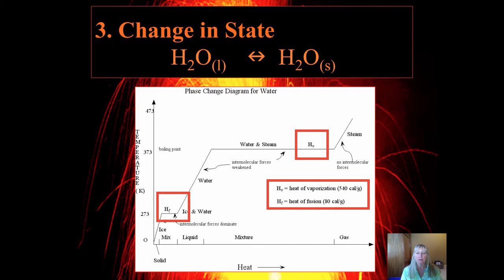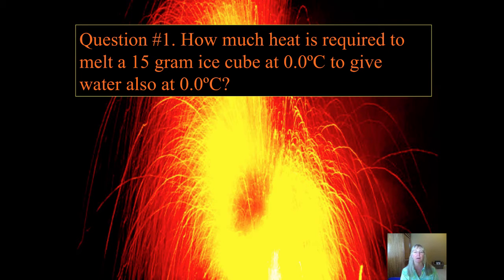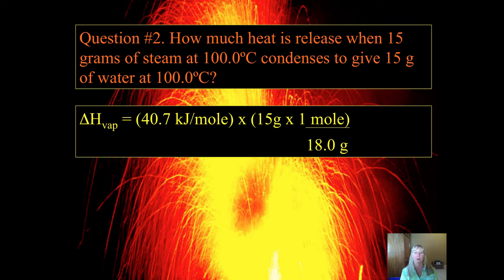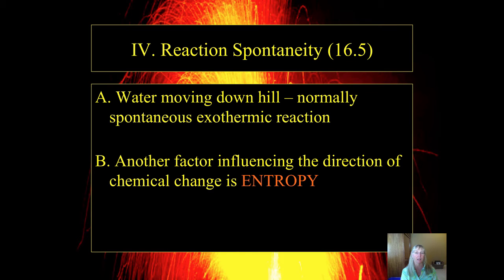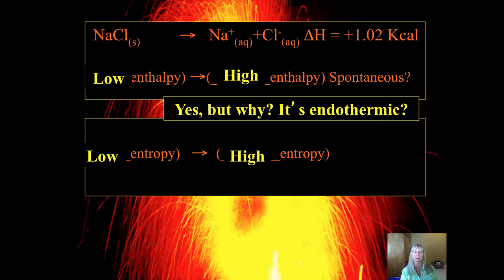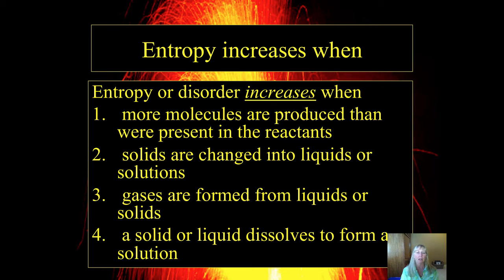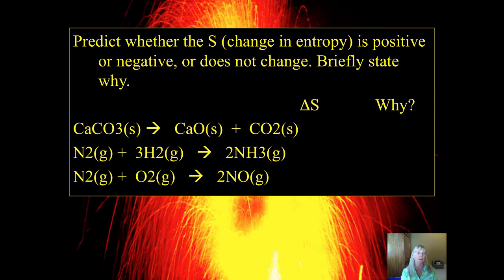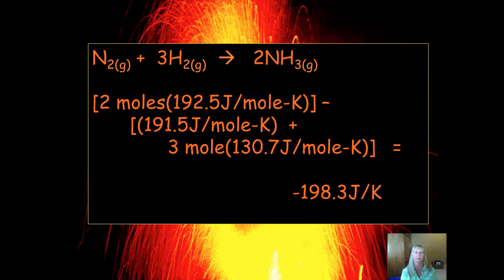Chemistry Chapter 16 Vodcast 4 Entropy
This vodcast discusses entropy (disorder) and includes some sample problems.

Table of Contents:

00:00 - 3. Change in State   H2O(l)   H2O(s)
00:52 -
01:21 -
01:35 -
01:37 -
02:19 -
03:33 -
04:37 - Entropy
05:17 - Entropy
05:24 - IV. Entropy (S) Kcal/ ºC
05:51 - IV. Entropy (S) Kcal/ ºC
05:54 - IV. Entropy (S) Kcal/ ºC
06:11 - IV. Reaction Spontaneity (16.5)
06:26 -
07:56 -
08:38 - Entropy increases when
09:31 -
10:01 -
11:46 -
12:45 -
13:26 -
14:02 - What drives the reaction?